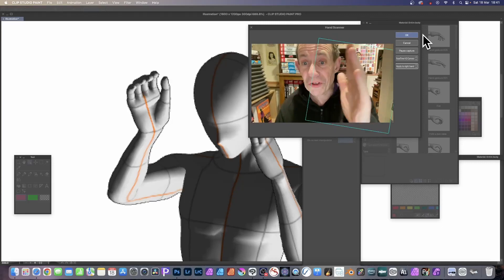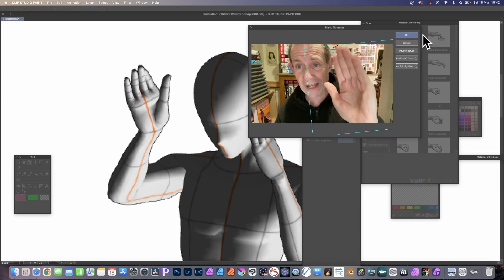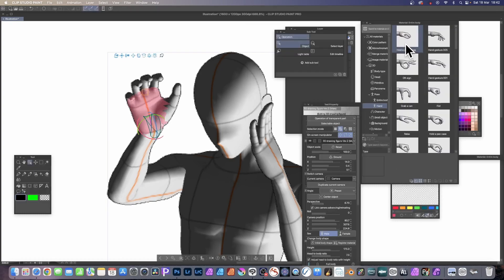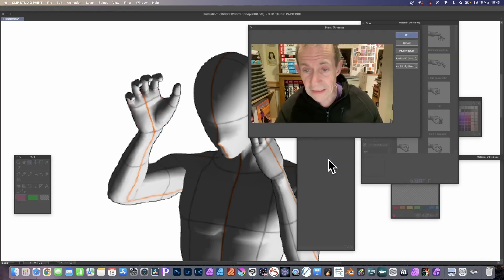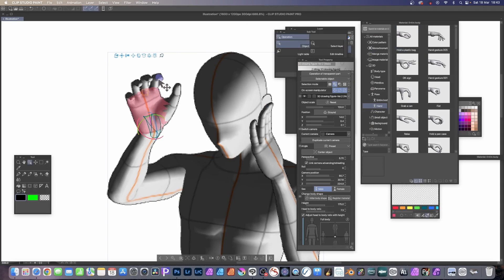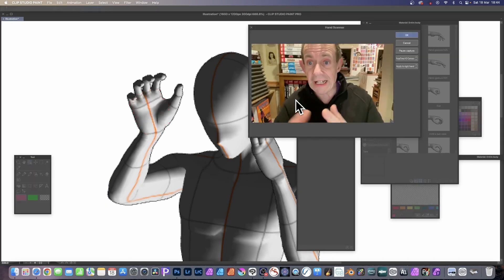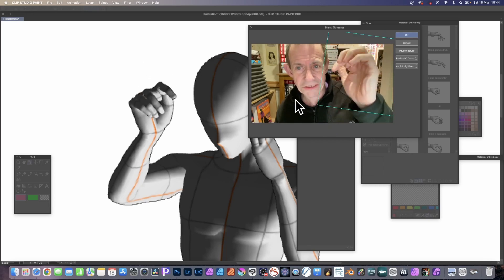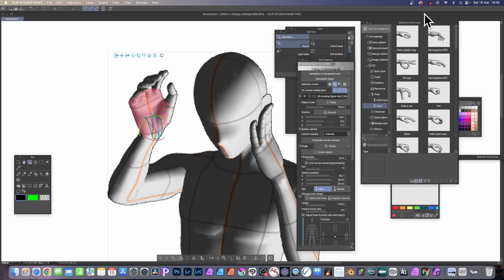Clip Studio Paint | Hand Scanner how to tutorial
How to use the hand scanner featured added with version 2
00:00 - Start
01:11 - Hand scanner
02:15 - Bar access to scanner
02:58 - Close cam